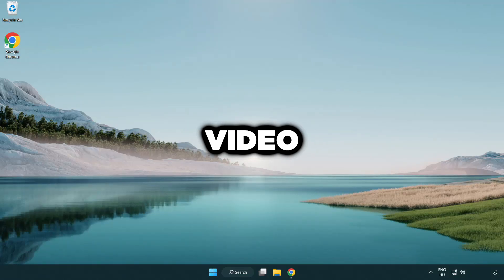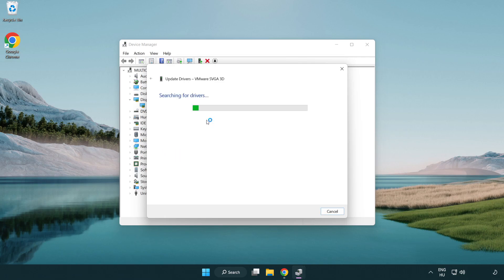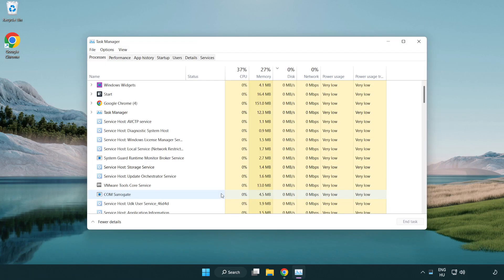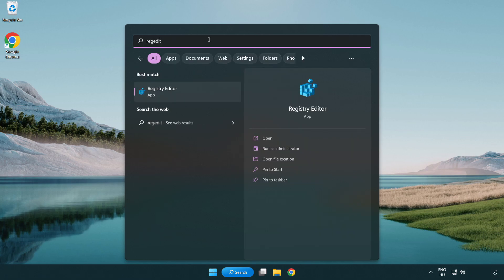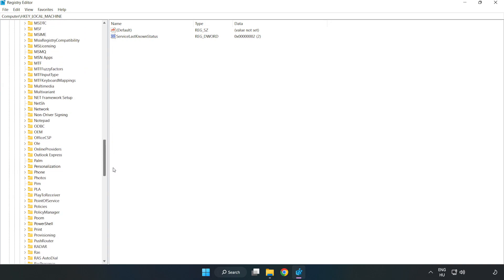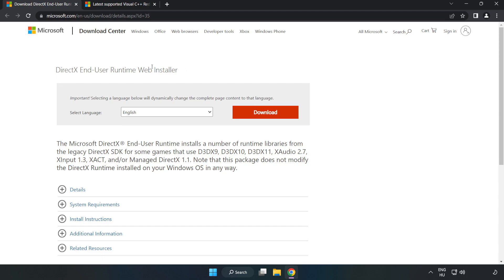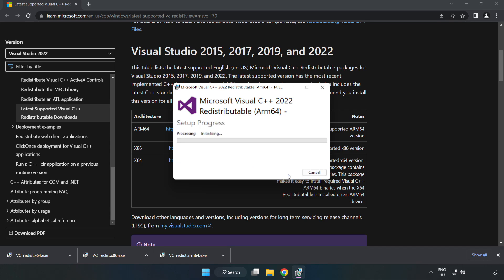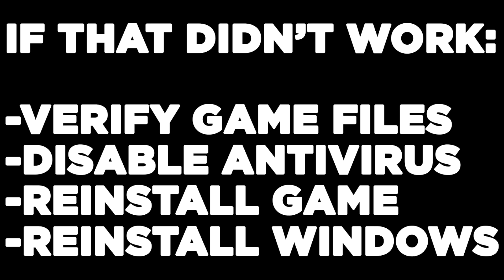How to FIX FIFA 16 Low FPS Drops & Lagging!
I'm going to show How to FIX FIFA 16 Low FPS Drops & Lagging!